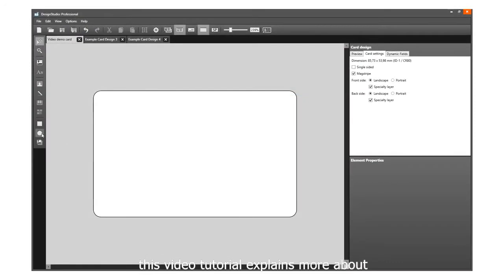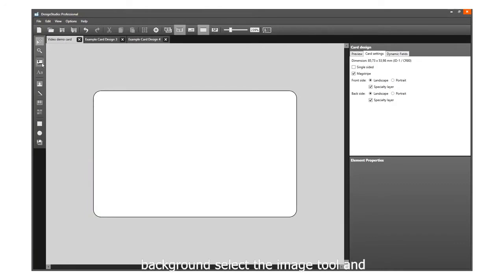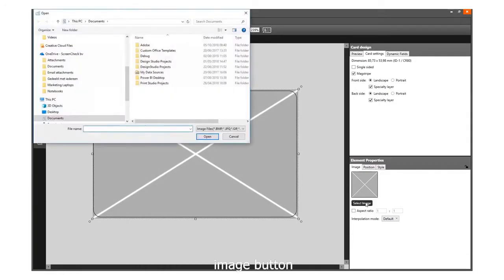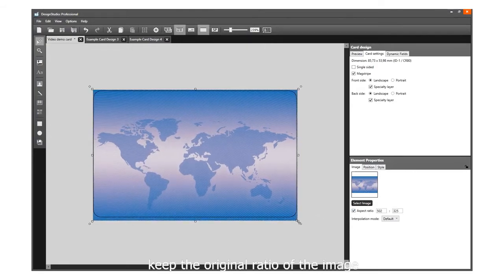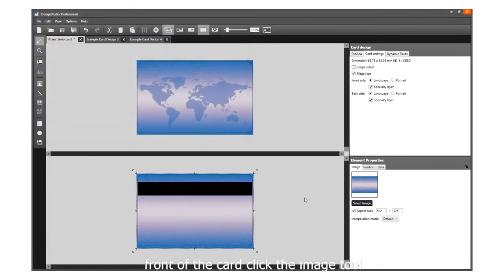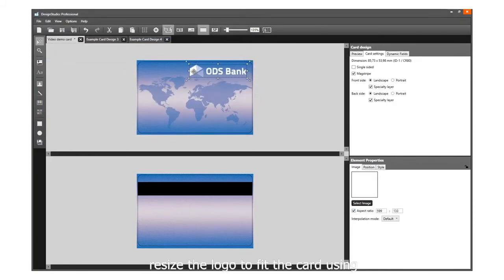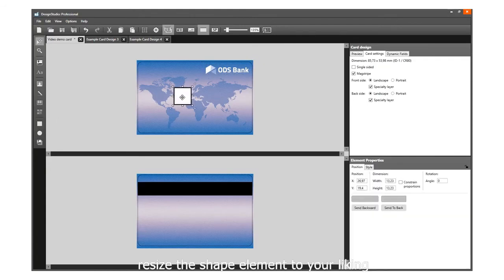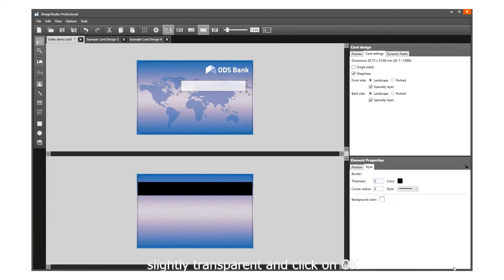Zebra CardStudio DesignStudio | Using Shapes and Images in Card Design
This video shows how to use shapes and images in Zebra CardStudio DesignStudio. It covers the basic tools for adding visual elements to your card design, helping you create clear and professional-looking ID cards.

This is a useful guide for users designing staff ID cards, membership cards, or visitor passes using CardStudio software.

ID Solutions supplies ID card software, printers, ribbons, and support across New Zealand.